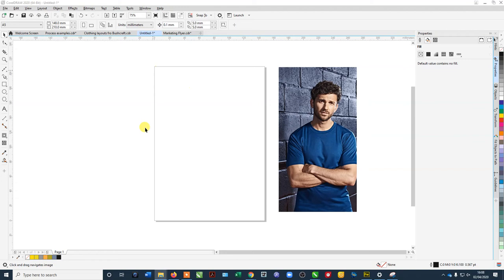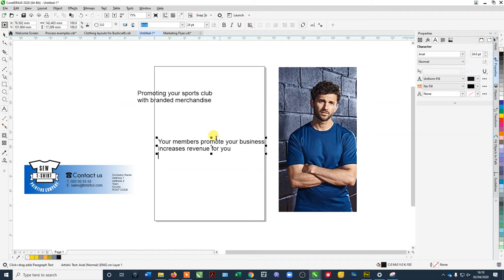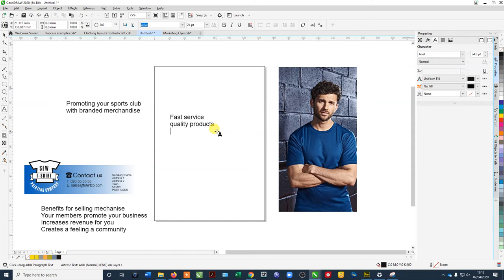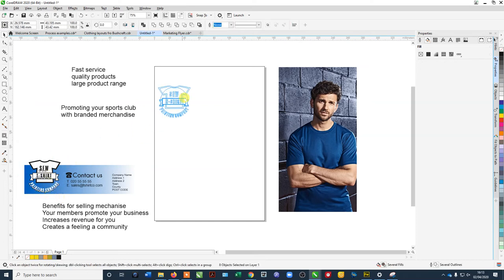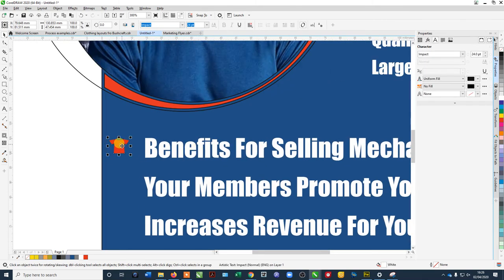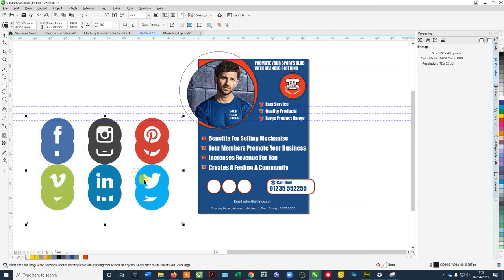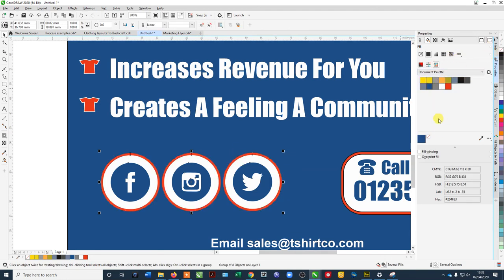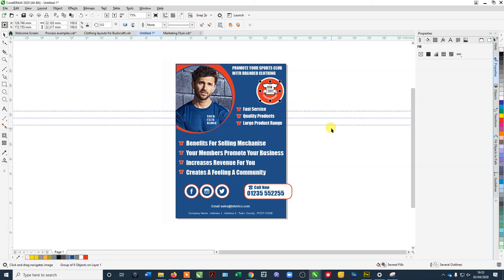CorelDraw 2020 Tutorial Who to make a T-Shirt Printing Business Flyer - Target Sports Club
Watch my video on how to make a flyer for your T-shirt printing business in CorelDraw 2020, if you want to learn more about starting your own T-shirt Printing business or growing your T-shirt business using my system visit